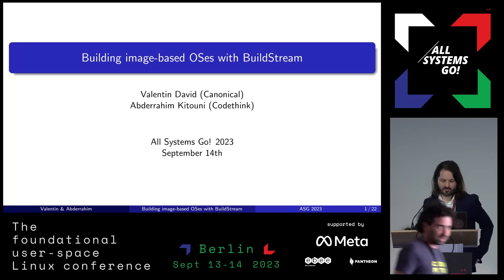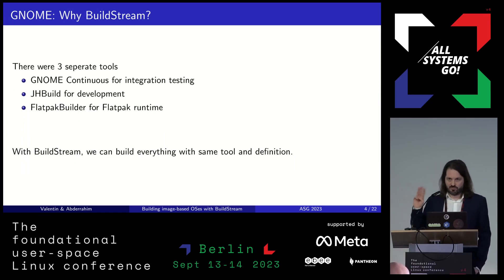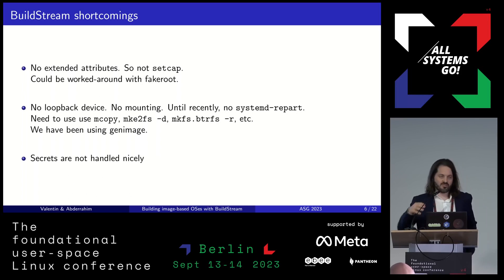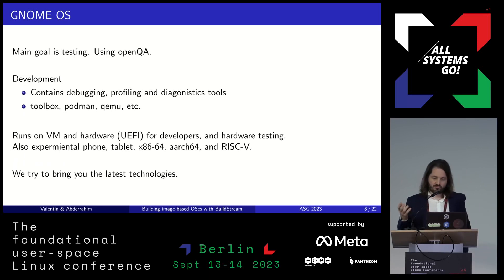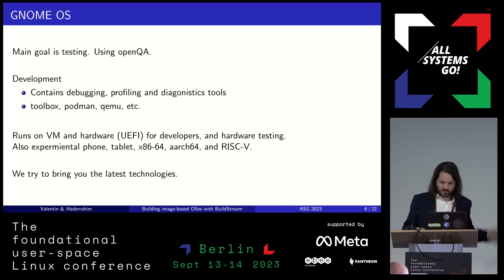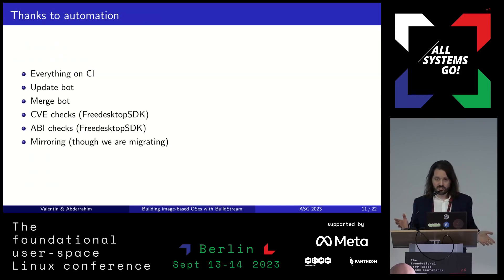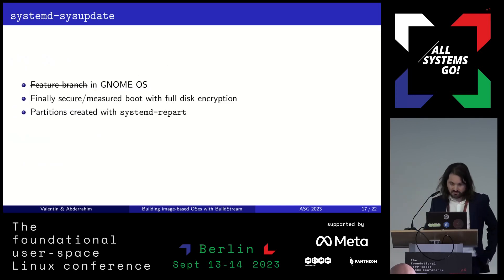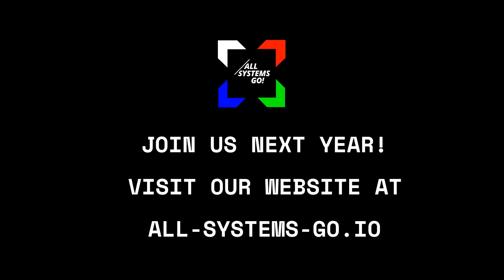Building image-based OSes with BuildStream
BuildStream is a tool for building / integrating software stacks. In a way, it has a similar goal to bitbake / yocto and Android repo, but takes a completely different approach. It can be used to take software from various sources, build it with various buildsystems in a reproducible sandbox, and cache results for speedy rebuilds.

In this talk I give a brief overview of Buildstream, how it is used to build GNOME OS, and the challenges we face in using it. I also go over freedesktop-sdk which is a base runtime that can be used as a base to build your own system.

I also discuss the challenges we encountered with using buildstream with ostree and the steps we're taking to support updating with systemd-sysupdate.

Abderrahim Kitouni
Valentin David